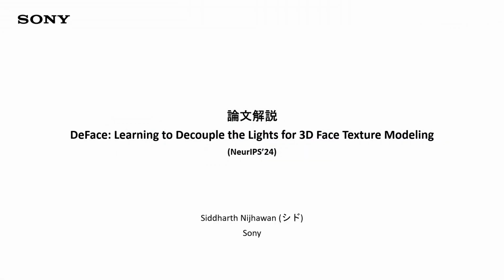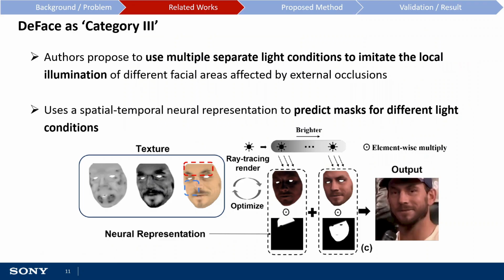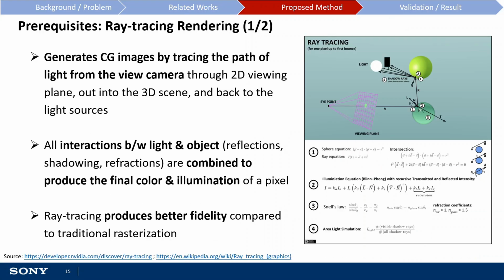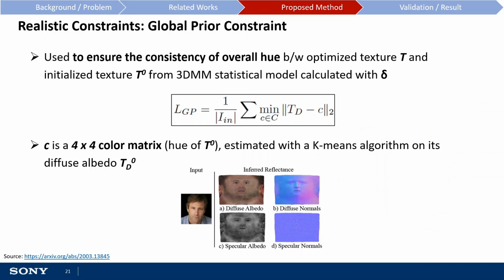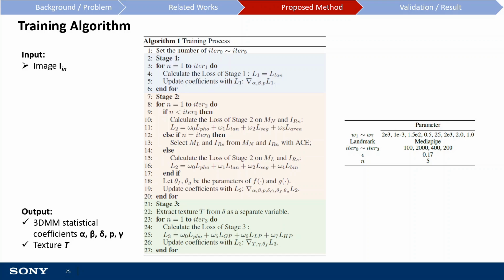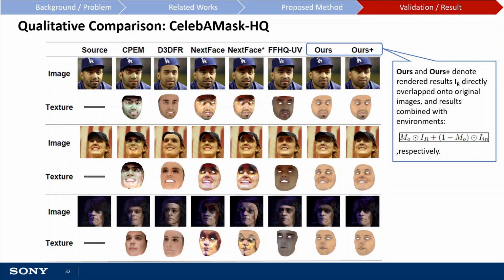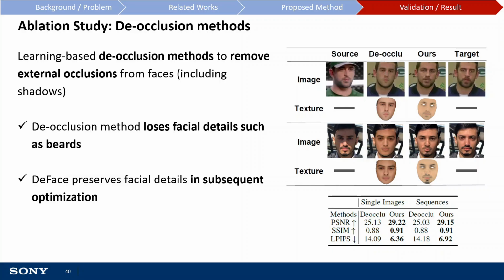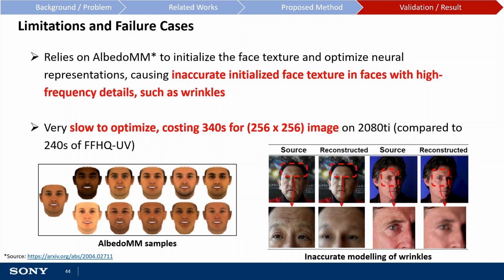【AI Paper】Perform 3D face texture modeling with DeFace!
This is the paper explanation lecture of "DeFace: Learning to Decouple the Lights for 3D Face Texture modeling", recently presented at NeurIPS 2024. Authors introduce a novel approach to model 3D facial textures under challenging illumination affected by occlusions.

00:00 - Intro
00:29 - Background / problem
02:07 - Related works
05:10 - Overall architecture
07:38 - Spherical harmonics & ray-tracing
10:28 - How to handle multiple lighting conditions on face
13:06 - Constraints & loss functions
17:28 - Validation / result
22:24 - Ablation study

Image & Equation References:
All the images or videos are taken from the project page / paper of DeFace

Sony has launched a video channel to introduce information related to Neural Network Libraries an open source deep learning framework software provided by Sony In addition to tutorials and tips on Neural Network Libraries, we will be providing information on the latest deep learning technologies (lectures, introduction of cutting-edge papers).
The Neural Network Console an intuitive GUI-based deep learning development environment also provided by Sony, has a very popular YouTube channel Do check that out as well!